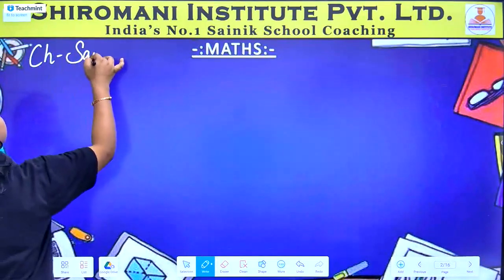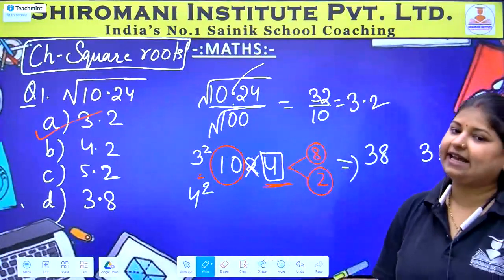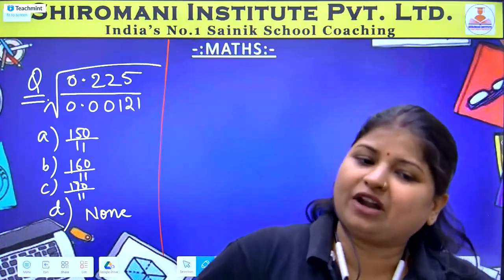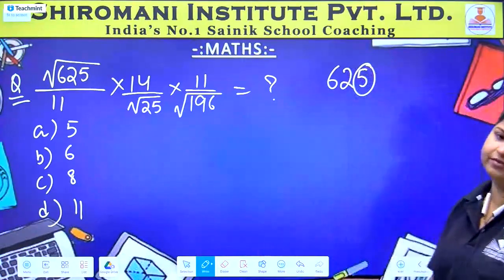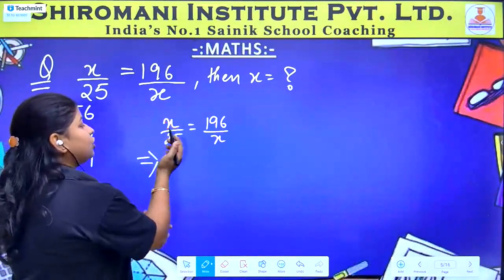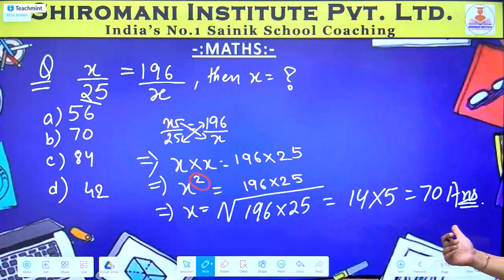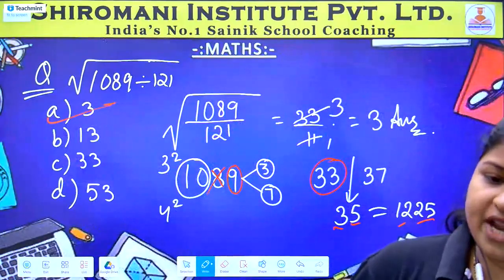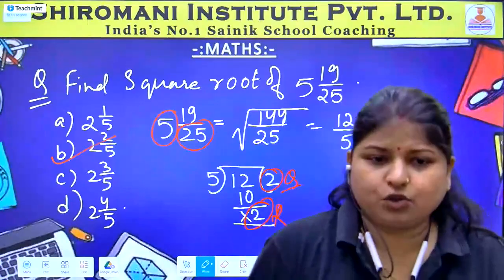SQUARE AND SQUARE ROOT - 4|| 29-06-26 || 6C27S || MATHS